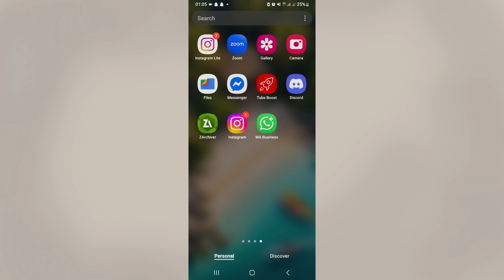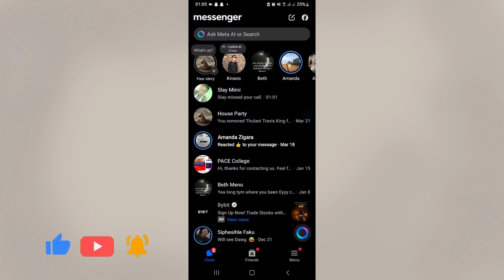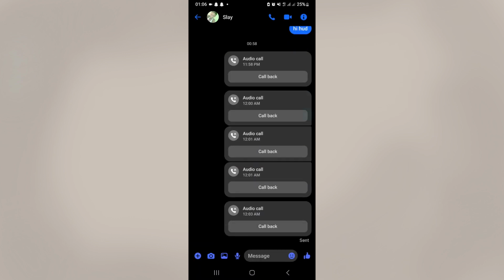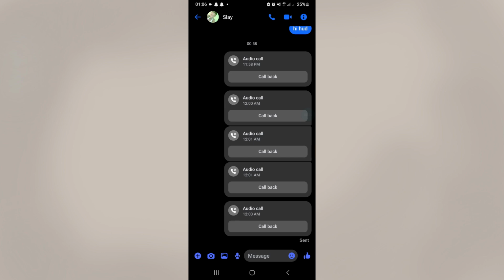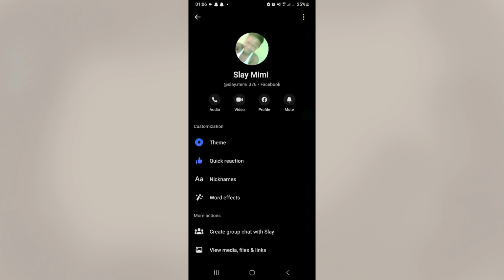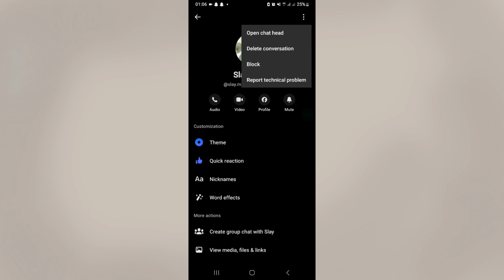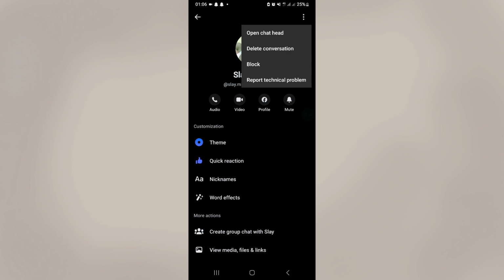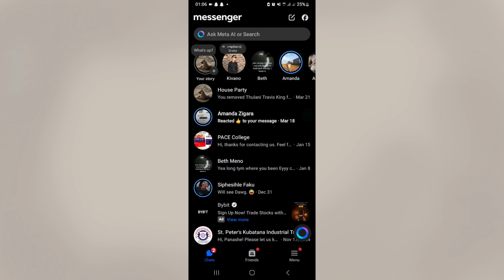NEW! How To Delete Call History On Messenger (FULL EASY GUIDE)!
Keep your Messenger conversations private! Learn how to easily delete call history on Messenger with our step-by-step guide. Maintain your chat history control.